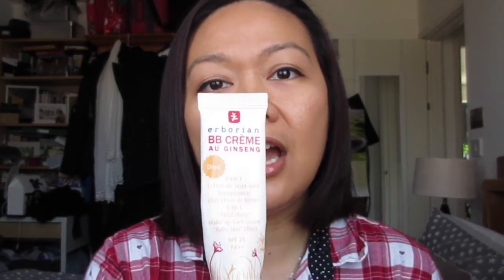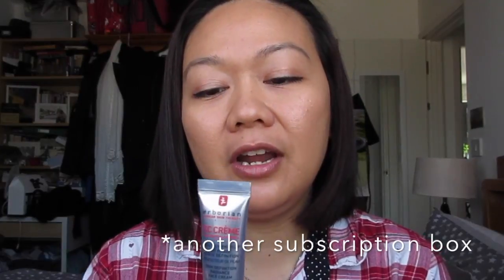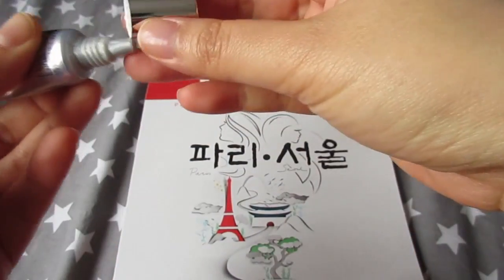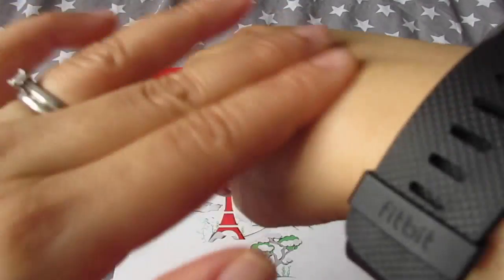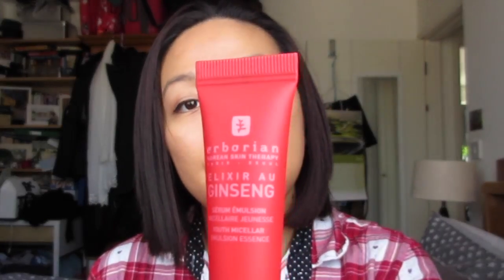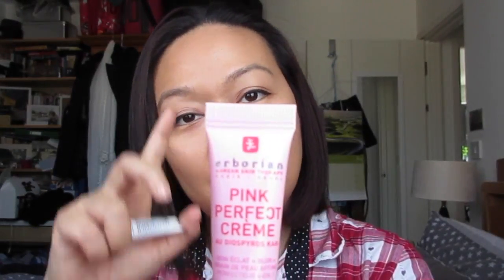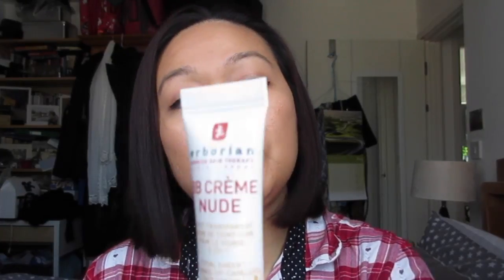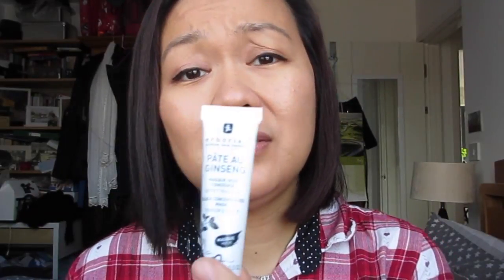Erborian Haul, Review and first impression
Hi everyone I'm back with an Erborian haul for you all